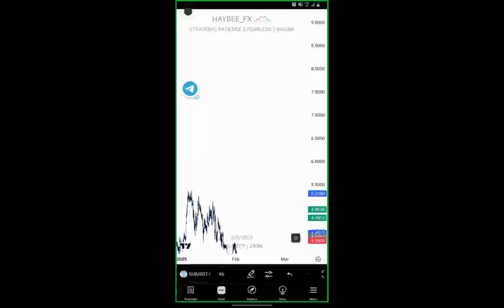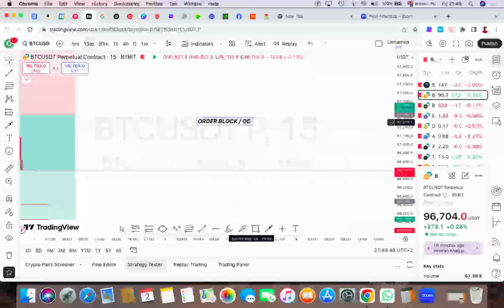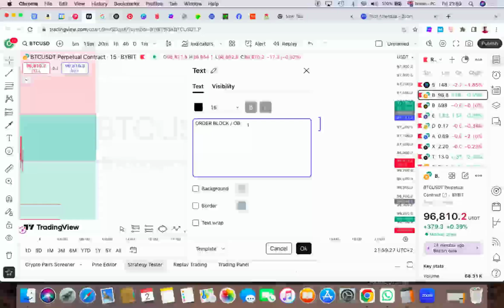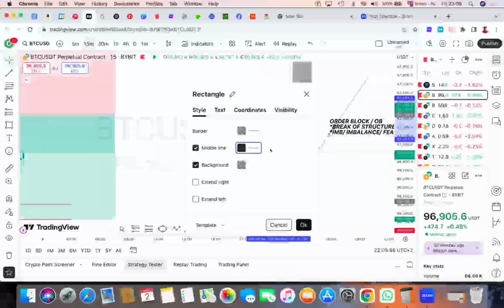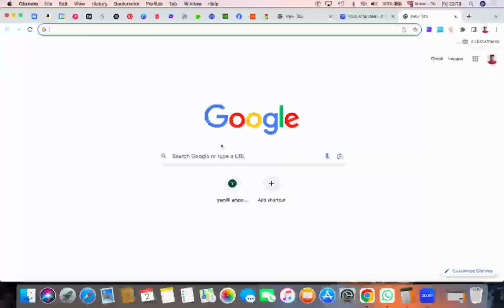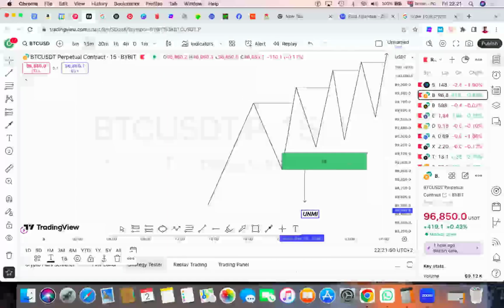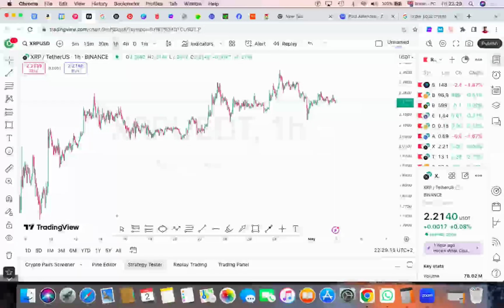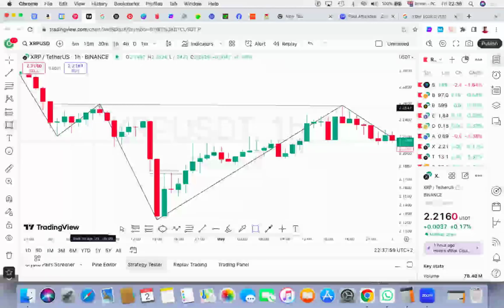RoyalQ Technical Analysis: ORDER BLOCK